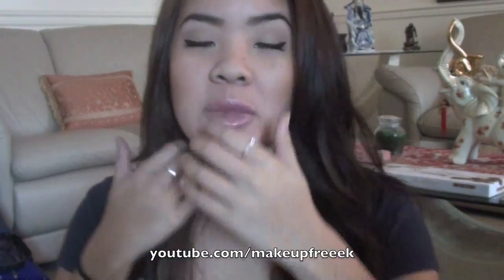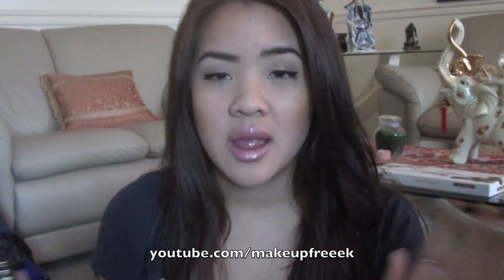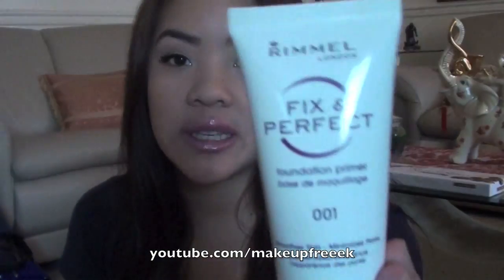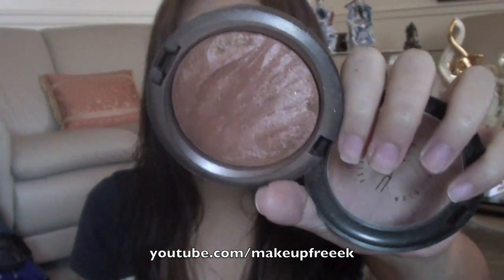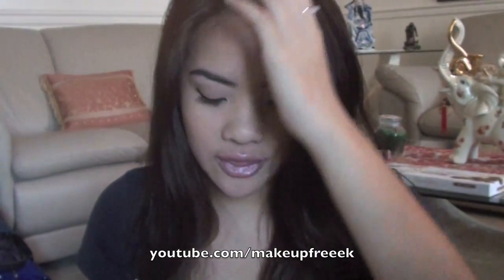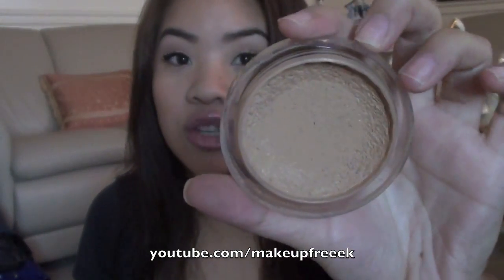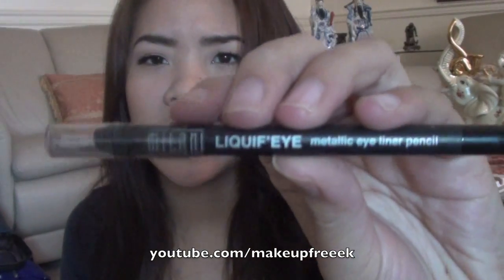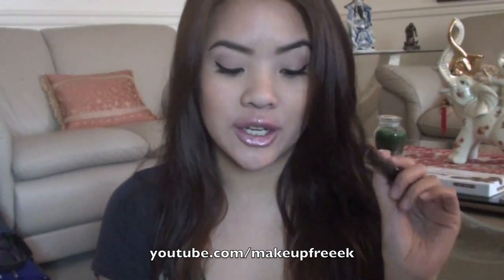Top Products of 2011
EXPAND

Products Mentioned:
Urban Decay NAKED Palette
NYX Blushes: Terracotta
Rimmel Fix and Perfect
L'oreal Studio Secrets Magic Perfecting Base Primer
MAC So Ceylon Mineralized Skinfinish
Milani Sunset Duo: Sunset City
Sigma F82 Round Top Kabuki Brush
Maybelline Dream Smooth Mousse: 255
Makeup Forever HD Powder
Milani LiquifEYE Metallic Eyelner Pencil
Maybelline LINE Stiletto
L'oreal Linear Intense Liner
Tarte emphasEYES waterproof amazonian Clay brow mousse: medium brown

take care,
jerlyn
xoxo

OTHER LINKS
Discounted designer items (HAUTELOOK):